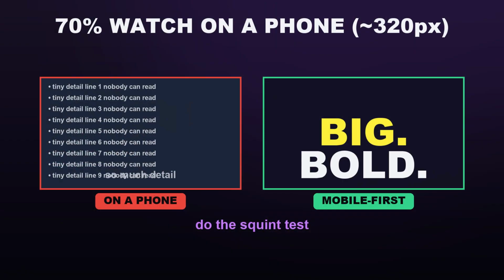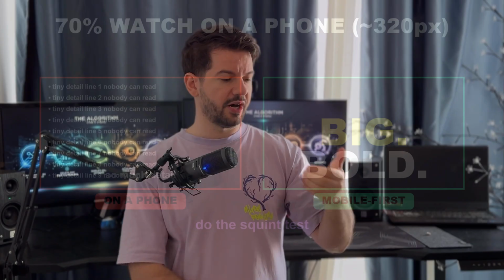5 Thumbnail Mistakes That Make Your Videos Die Silently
Your YouTube thumbnail is why nobody clicks. These are the 5 thumbnail mistakes killing your views, and the exact fix for each one.

You film it. You edit it. Then the thumbnail decides if anyone ever sees it. Your thumbnail drives your click-through rate, and almost nothing else in the upload moves it that much.

I've scored thousands of thumbnails. The ones that flop keep making the same five mistakes.

1. A face so small it may as well not be there. Your brain reads faces in microseconds. That's what stops the scroll.
2. Text soup. The thumbnail is trying to do the title's job. Nobody reads a paragraph at scroll speed. You get two words, maybe four.
3. Everything competing. Face, logo, text, a border, little bits in the corner. When every element screams, you see nothing.
4. Great on desktop, dead on a phone. Around 70% of your views happen on a small screen, where your thumbnail is about 320 pixels wide. All that clever detail just disappears.
5. The thumbnail that lies. This one is sneaky, because it works at first. People click, they feel misled, they leave in ten seconds. YouTube reads that and quietly stops showing the video.

Every mistake gets its fix right after it. No design skills needed for any of them.

Here's the reframe that changed how I think about this. Your thumbnail and your title are a promise. The video has to keep that promise in the first 10 to 20 seconds. Exaggerate a little if you want. Don't mislead.

So pause the video, pull up your last upload, and find which one you did. Which one is it? Fix that before your next post and the views start piling in faster.

And if you don't want to do all this by hand, that's why I built SnapThumb. You paste your video link, it reads your video, and it hands you a thumbnail designed for your niche in about 60 seconds. No prompting. No design tools.

Chapters:
0:00 Your video is fine, your thumbnail is not
0:22 Mistake 1: a face too small to see
0:59 Mistake 2: text soup
1:26 Mistake 3: everything screaming at once
2:07 Mistake 4: great on desktop, dead on mobile
2:45 Mistake 5: the thumbnail that lies
3:38 Go audit your last upload
4:07 Get your thumbnail in 60 seconds

Made with SnapThumb, the done-for-you YouTube thumbnail maker. Paste your video link and get a thumbnail built for your niche and built to get clicks.